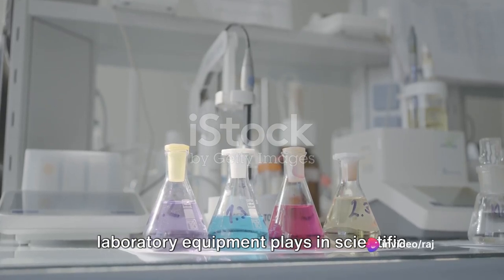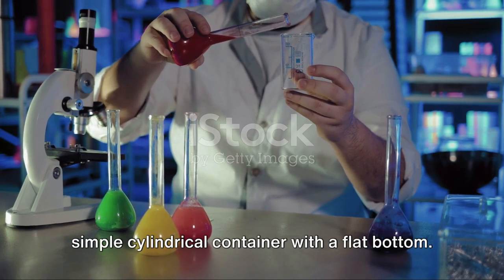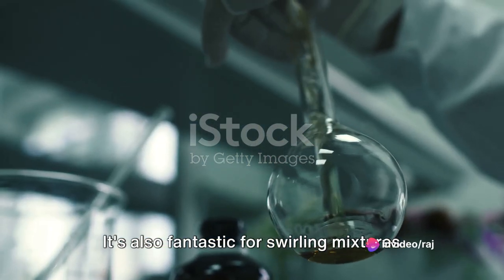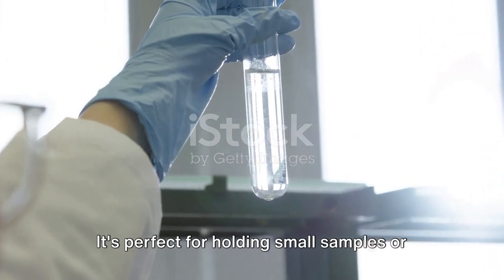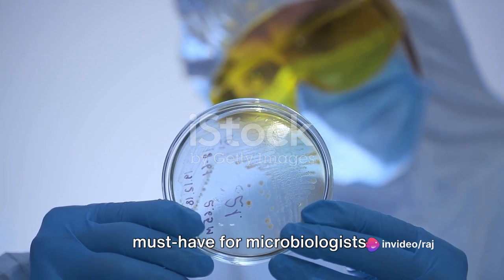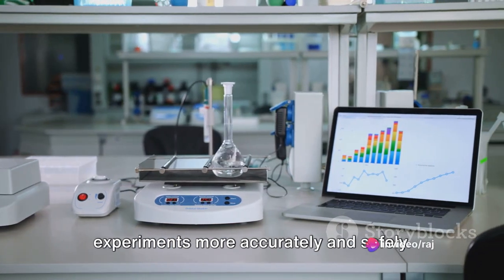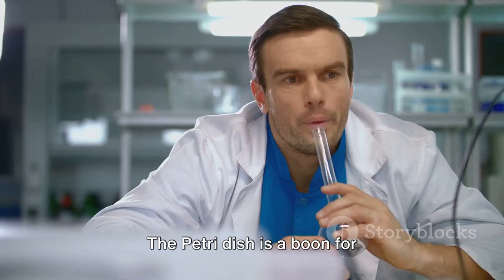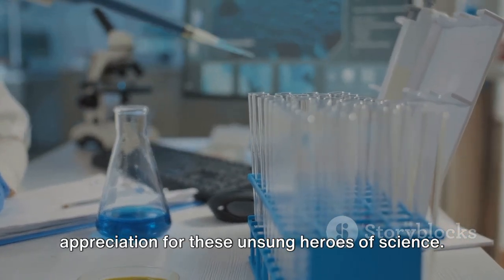Let's Know About Laboratory Glasswares